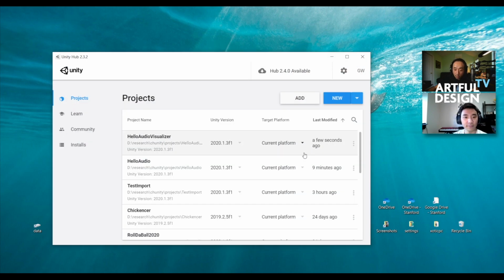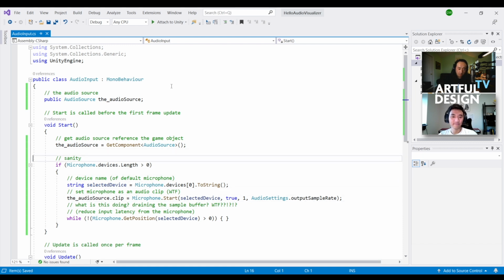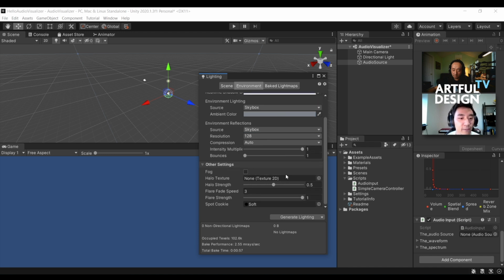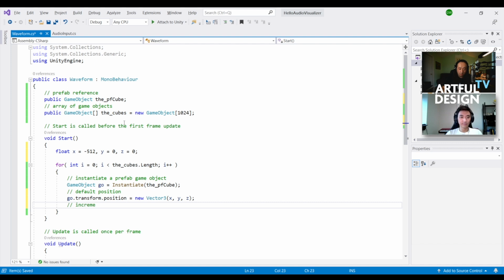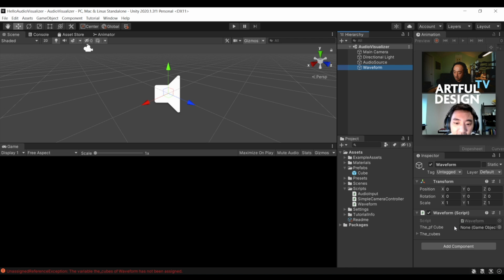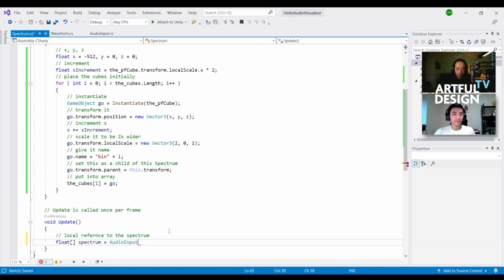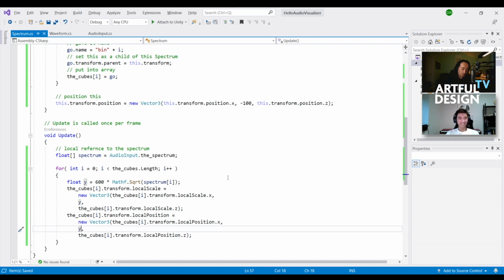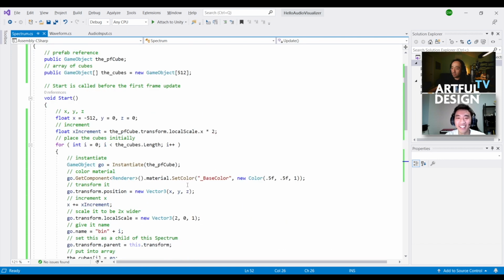Coding Tutorial #1 (Unity): "HelloAudioVisualizer": A Real-time Audio Visualizer — Artful Design TV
In this video, we will code up a simple real-time audio visualizer from scratch in Unity.  It reads audio from the microphone and draws both a time-domain sound wave and a frequency domain magnitude spectrum.  Fun!

00:00 Intro
04:09 Getting audio data
22:39 Waveform
47:25 Spectrum